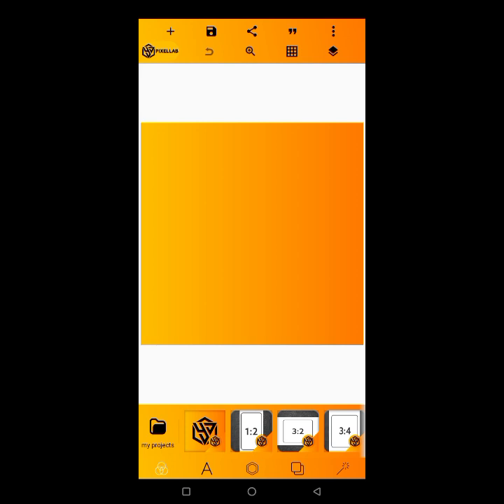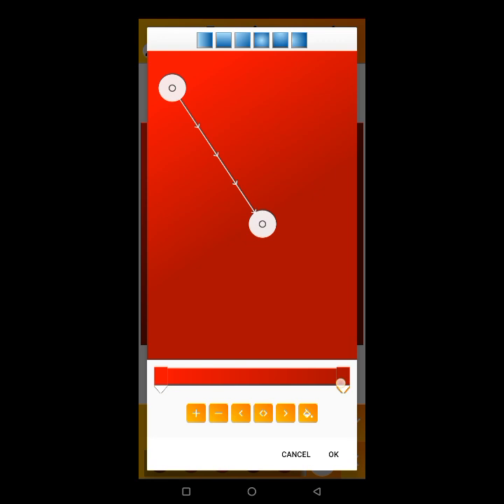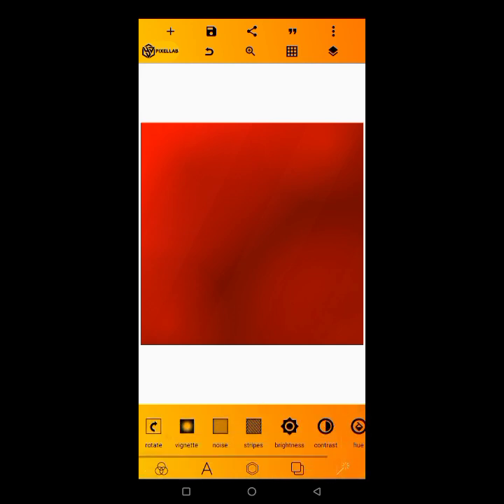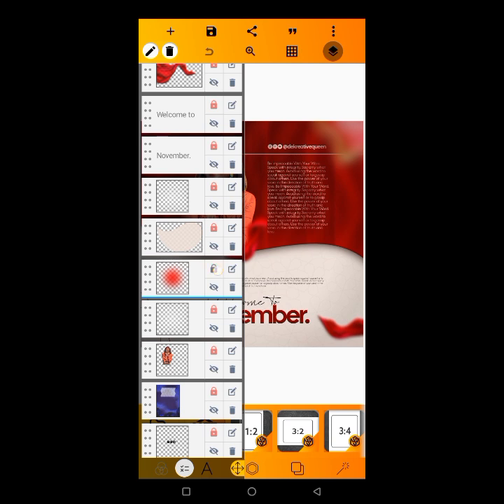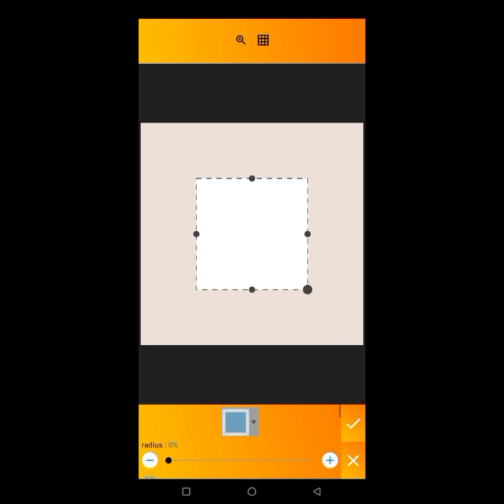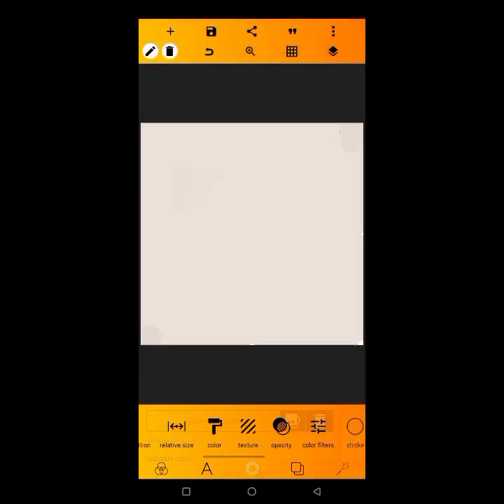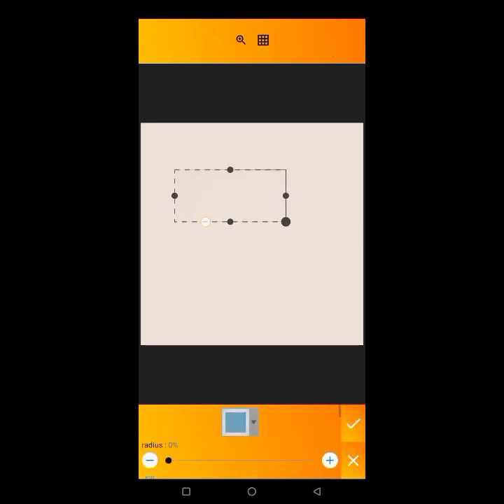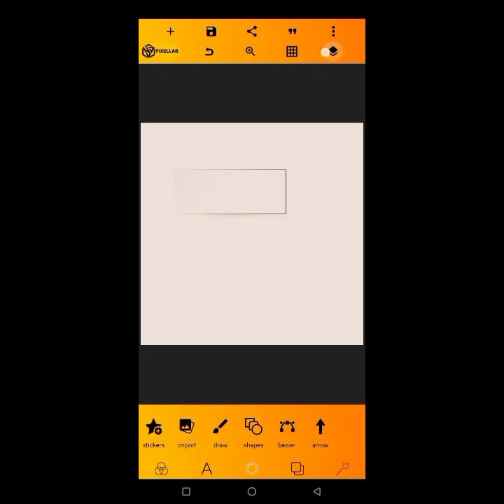THESE 3 PIXELLAB TRICKS WILL HELP YOU TO STEP UP YOUR DESIGN GAME ⚡🤯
Hi fellow designers! In this video, there are 3 life changing Pixellab Tricks that will help you to step up your design game.